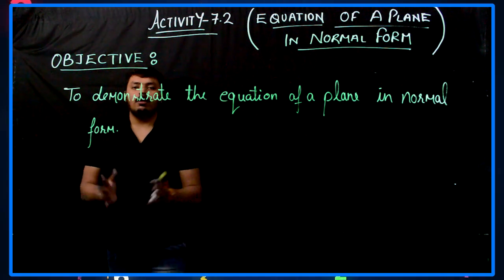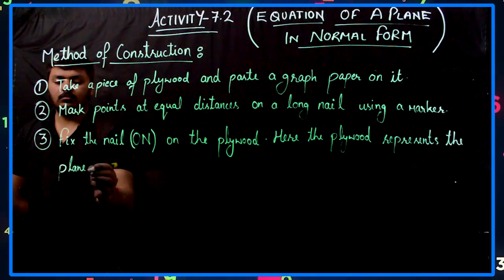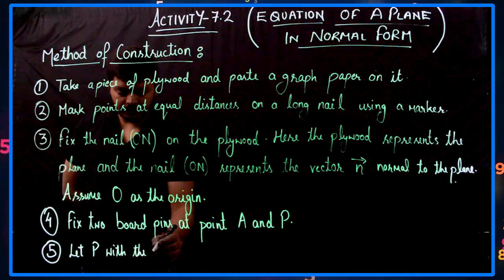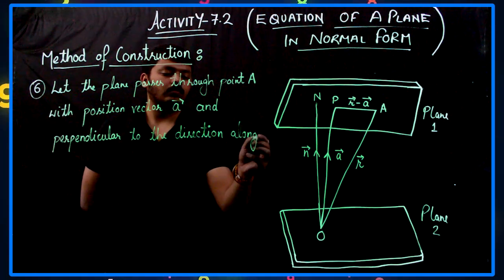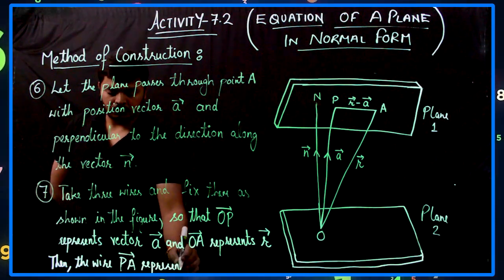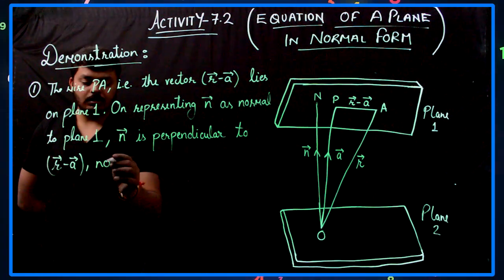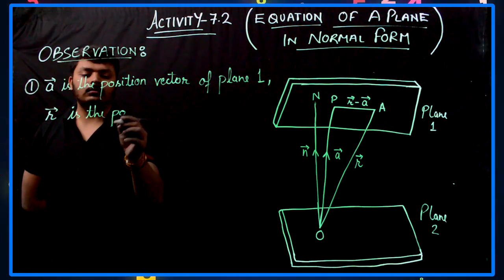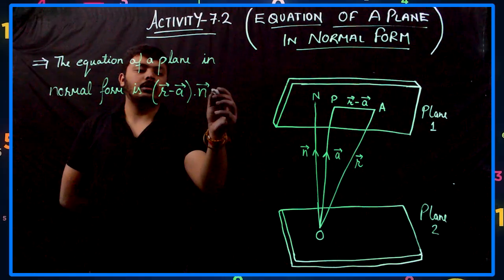Activities - 7.2 (Equation of Plane in Normal Form)